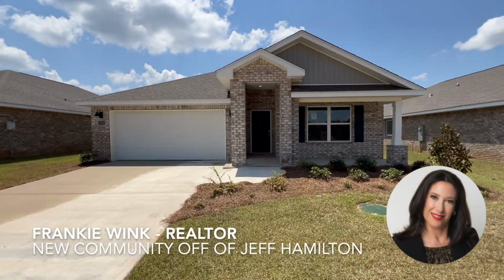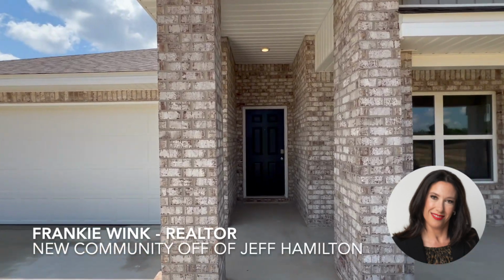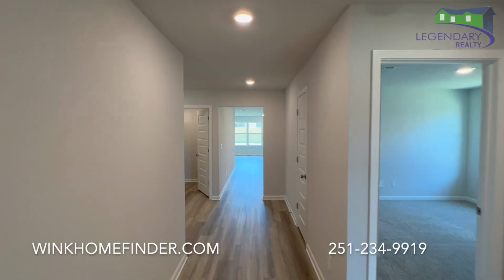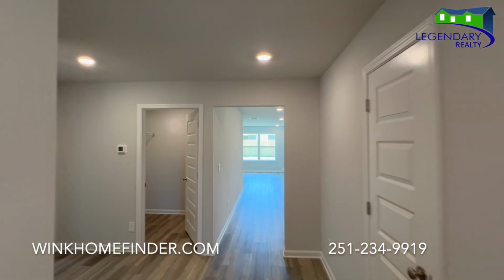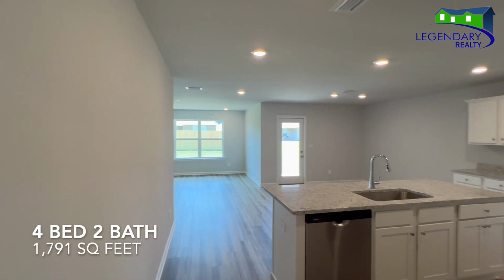10389 Lowell Street E, Mobile AL 36695 - GOLD FORTIFIED HOME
🏡10389 Lowell Street E Mobile, AL 36695
4 🛏 2 🛀  1,791 sq ft

NEW CONSTRUCTION: Welcome to One of D.R. Horton's Latest Communities!
We’re excited to present the CALI floor plan, featuring a spacious open layout with 4 bedrooms and 2 bathrooms, covering approximately 1,791 sq. ft. The community is also planning to add a pool and clubhouse for residents’ enjoyment.
This home will showcase a kitchen equipped with stainless steel appliances, including an electric range, dishwasher, and microwave, along with elegant GRANITE countertops and undermount sinks. The main bathroom will feature a separate tub and shower, double sinks, and a walk-in closet. Additional features include some rooms pre-wired for ceiling fans, energy-efficient low-E insulated windows with screens, and LED lighting throughout. The attached 2-car garage will come with a Liftmaster opener and 2 remotes.
As a SMART HOME, this residence will include advanced technology such as a Z-Wave programmable thermostat by Honeywell, a Home Connect™ door lock by Kwikset, Deako Smart Switches, a Qolsys, Inc. touchscreen Smart Home control device, an automation platform from Alarm.com, an Alarm.com video doorbell, and an Amazon Echo Pop.
The home will be built to GOLD FORTIFIED Home™ certification standards, potentially lowering homeowner's insurance costs, and includes a 1-year builder’s warranty along with a 10-year structural warranty. The seller will contribute up to $3,000 towards closing costs with a preferred lender, and USDA financing is available with no money down for qualified buyers.

Frankie Wink // Realtor
Legendary Realty
WinkHomeFinder.com
Listing Courtesy: DHI Realty of Alabama LLC
Explore the wonders of the Gulf Coast, spanning from Orange Beach to Semmes, Alabama, and every enchanting destination in between. Experience top-notch school districts that add to the allure of this region. As a University of South Alabama graduate, I take pride in witnessing the transformation of our campus into a true masterpiece. Come and discover the beauty and excellence that our Gulf Coast has to offer! From new construction to stunning historic homes we have something for everyone